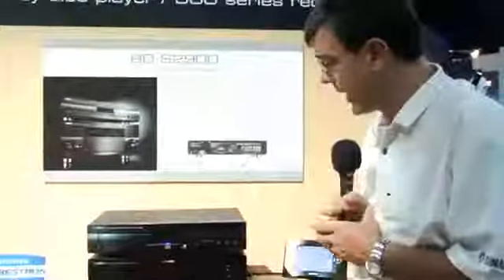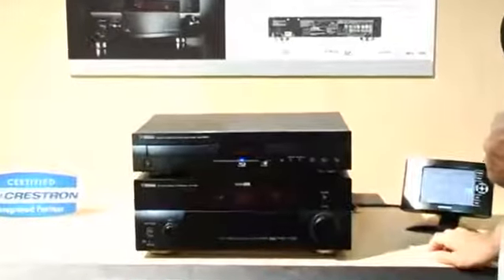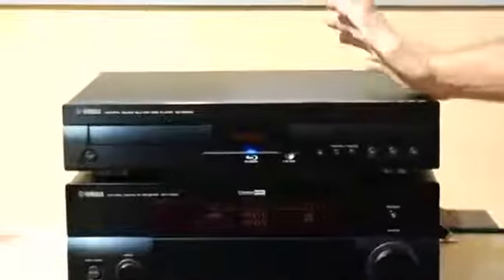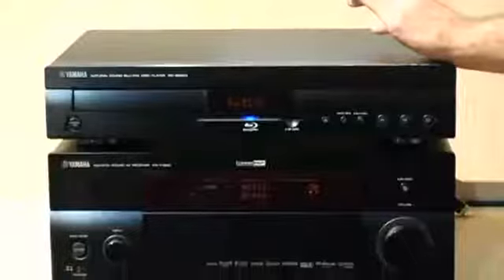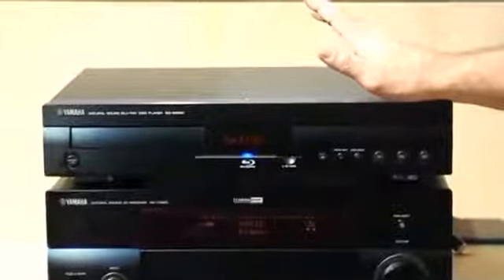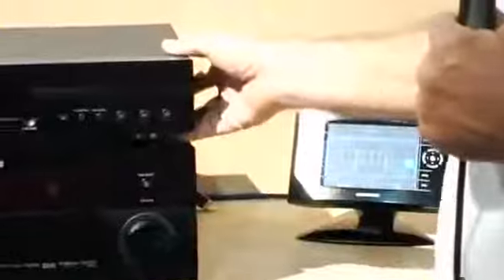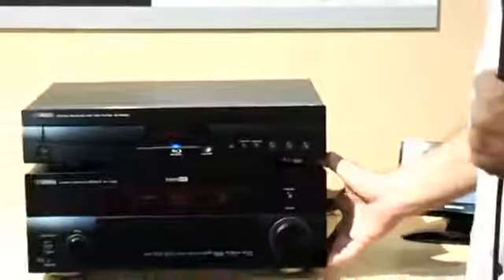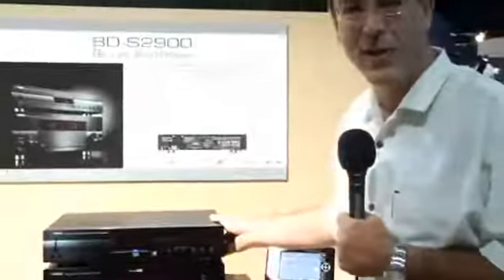Yamaha 900 Series : BD-S2900 Blu-ray & X900 Receivers (CE...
Yamaha 900 Series : BD-S2900 Blu-ray & X900 Receivers (CEDIA Expo Denver 2008)